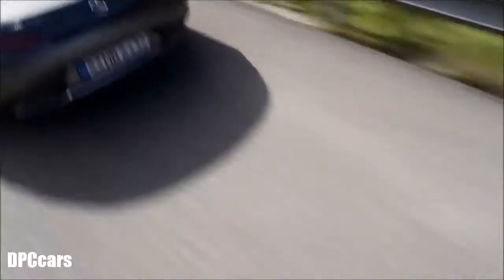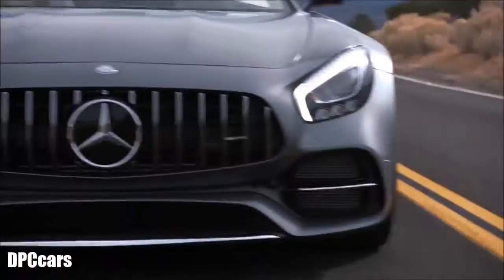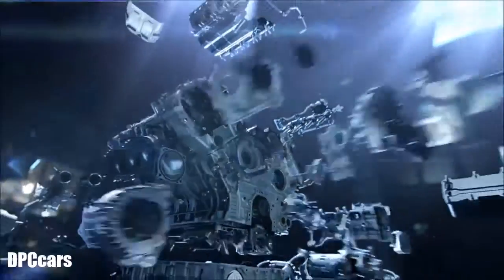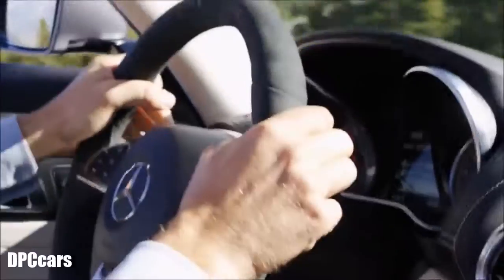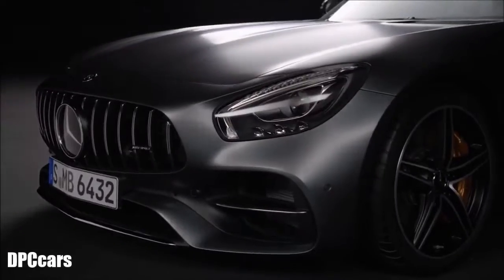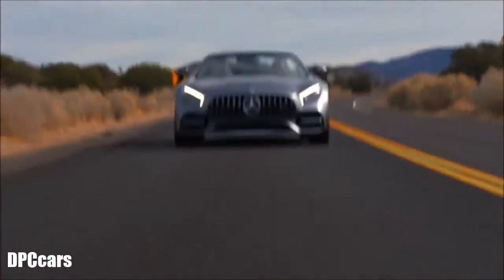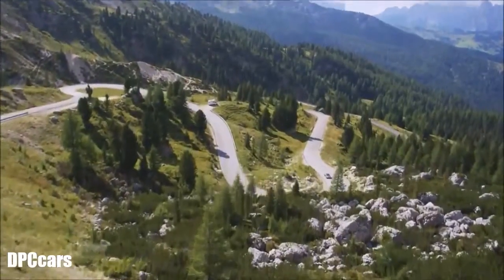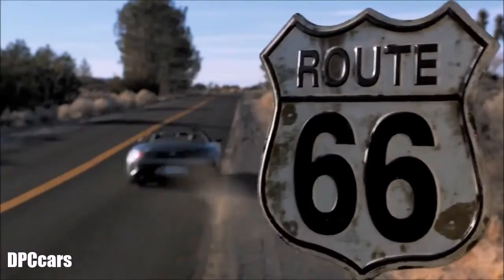Super Bowl 51 2018 Mercedes AMG GT C Roadster Commercial Trailer & Overview- 2017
On 5 February 2017, when the Super Bowl final will be held in Houston, Texas, billions of people around the world are beckend to their TV screens, Mercedes-Benz will once again be present with a film. "Easy Driver" pays homage to a series of legends: true to the original of the cult film from 1969 no one else except its main actor and Mercedes fan Peter Fonda and the song "Born to be wild" by the band Steppenwolf were eligible. Directed by Oscar-winning duo Joel and Ethan Coen, the film unites the legendary actor with the new Mercedes-AMG GT Roadster*. Together they rediscover the sense of freedom and adventure that Fonda used to experience on his motorbike trips across the vast American plains. The Mercedes-AMG GT Roadster allows the driver to sense the closeness of the road and the sound of its 4.0-litre V8 biturbo engine at its most extreme. It's a sports car that is "Built to be wild".

"Times have changed, and not just for Peter Fonda. ‘Easy Driver’ aims to show that that intensive feeling of freedom is absolutely compatible with our GT Roadster, without losing any of the fascination of those earlier days. The film is also a classic example of how well the cooperation between our international agencies works", says Dr Jens Thiemer, Vice President Marketing Mercedes-Benz Cars.

Tobias Moers, Chairman of the Board of Management of Mercedes-AMG GmbH, adds: "The film is a really successful media kick-off into our 50th company anniversary. We are delighted that the new Mercedes-AMG GT Roadster is going to be playing a major role at this year's US-American football final. Freedom and adventure are the perfect fit for a car that provides the most intensive way ever to experience true Driving Performance."

The film shows how a group of hardcore bikers, still clinging on to the old dream of freedom on two wheels, have to learn just how much times have changed. The tough bikers are having a good time in a run-down bar on the legendary Route 66. As their anthem, "Born to be wild" plays non-stop in the background, anything goes when it comes to winning the arm-wrestling contest. A whole "wall of fame" is devoted to their hero, Peter Fonda. High spirits prevail. The good mood ends abruptly when the bikers notice that their bikes have been blocked in by a new Mercedes-AMG GT Roadster. The viewer gets a sense that trouble is looming for the car and its driver. But when he does suddenly appear, he leaves the tough guys wondering whether perhaps, after all, it's time to re-do their tattoos. Of all people it is Peter Fonda, himself an icon of the motorbike world, who demonstrates the modern-day version of how to live the "American Dream" with a roar of his engine and smoke from his tyres. The idea and script for the film "Easy Driver" stem from Mercedes-Benz's lead agency in Europe, antoni. Realisation of the concept was done together with Merkley+Partners, the agency responsible for Mercedes-Benz in North America. Together they were able to secure Joel and Ethan Coen ("Fargo", "The Big Lebowski", "No Country for Old Men") to direct. The Oscar award-winners added numerous ideas of their own to the original script, along with their own special humour. Filming, with a cast selected by the legendary Coen brothers themselves, took place not far from Los Angeles.